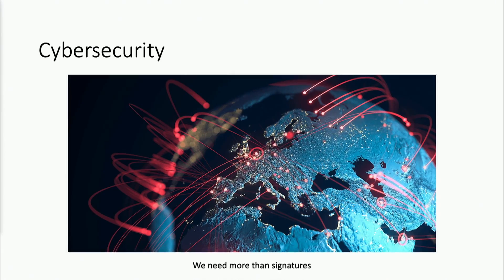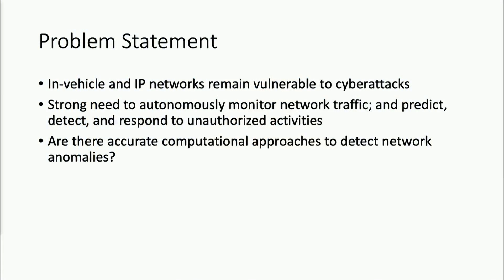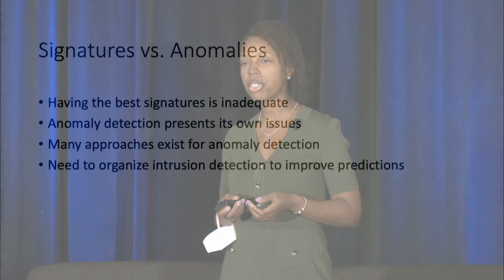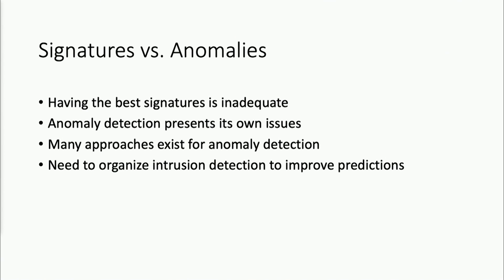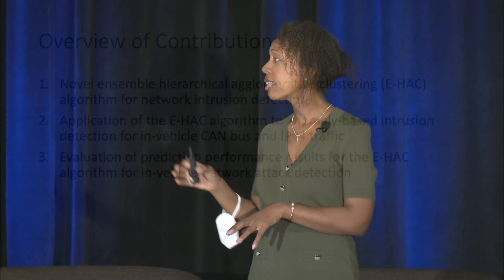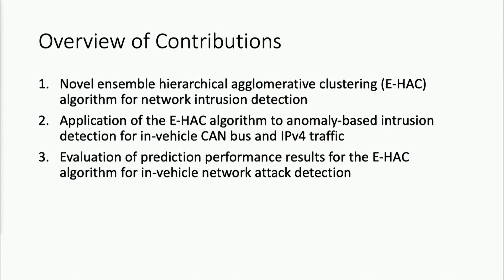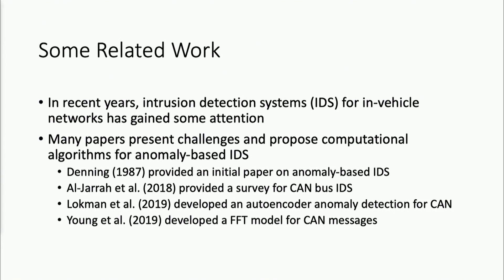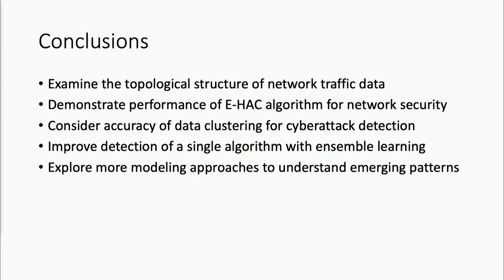Unsupervised Learning for Network Intrusion Detection | Nandi Leslie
Nandi Leslie, Engineering Fellow at Raytheon Technologies, presents a Technical Vision Talk at the WiDS Worldwide conference.

For nearly 40 years, computer scientists and engineers have been concerned with the problem of monitoring networks for unauthorized activities. More recently, anomaly-based intrusion detection systems have been developed to protect enterprise and mobile networks from such attacks. Nonetheless, in-vehicle networks remain vulnerable to a variety of remote attacks that erode information confidentiality, availability, and integrity.

In this talk, Nandi develops an ensemble hierarchical agglomerative clustering (E-HAC) algorithm for detecting remote attacks on the CAN bus. E-HAC is an ensemble learning approach over multiple clustering algorithms with different linkages and pairwise distances between observations. In addition, she presents prediction performance results for a dataset consisting of CAN bus and remote attack network traffic to demonstrate the effectiveness of this E-HAC algorithm.